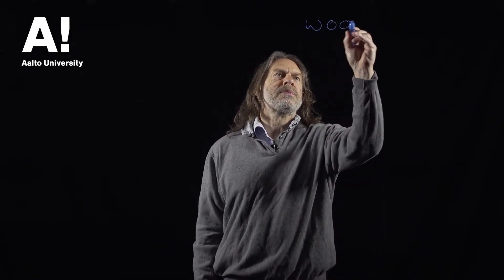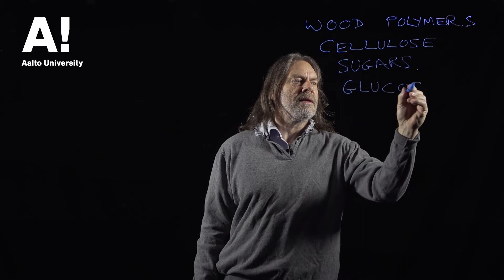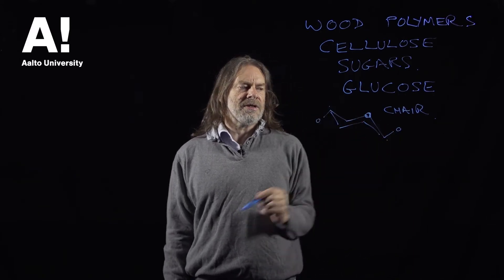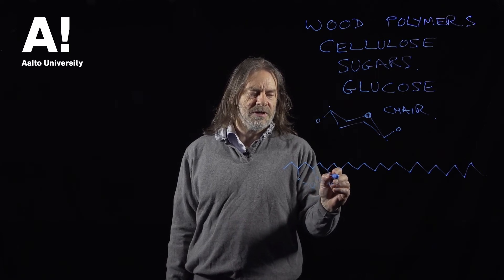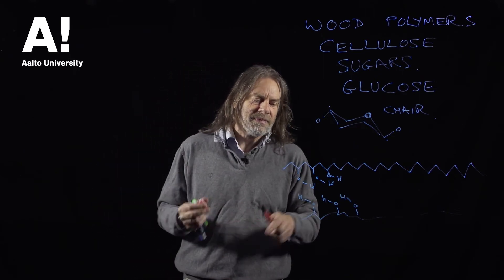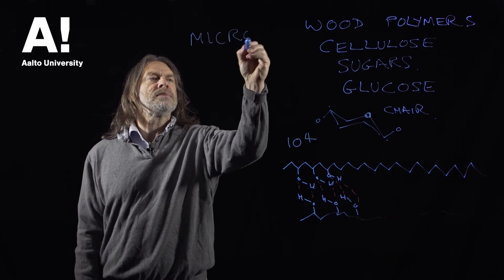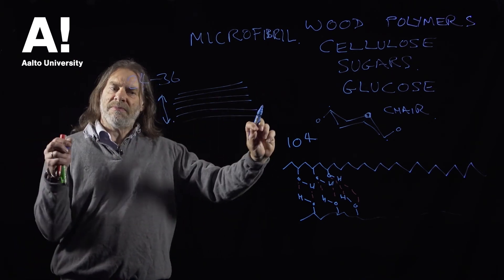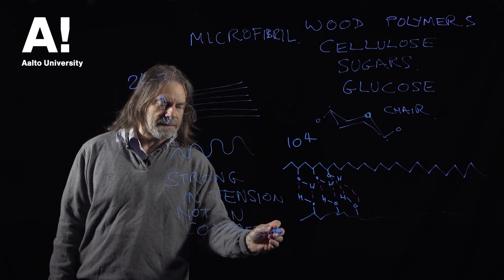What is wood (3) wood polymers - cellulose